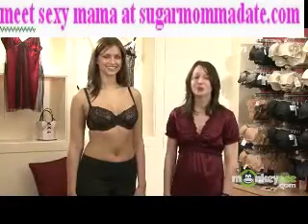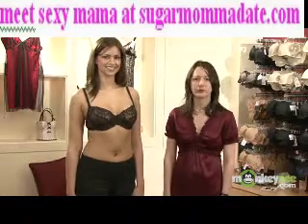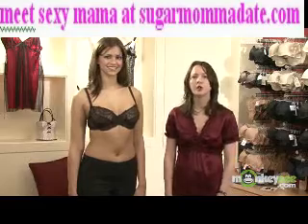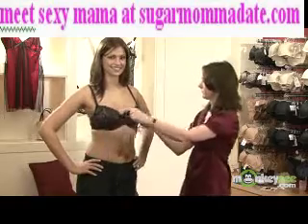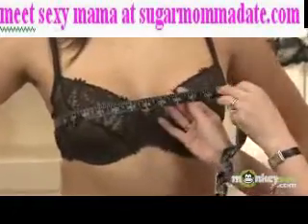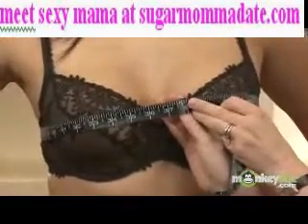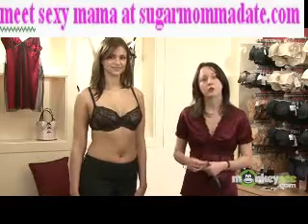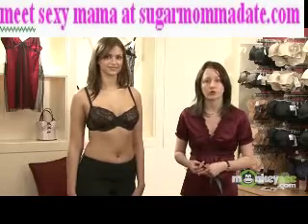How to Measure a Bra Cup Size